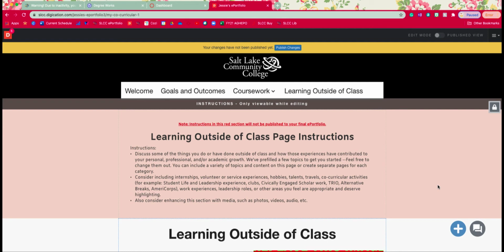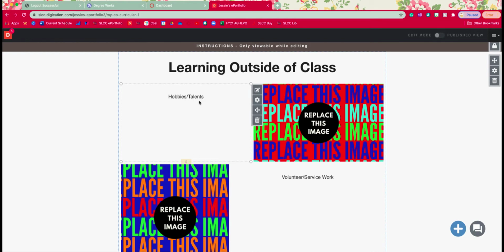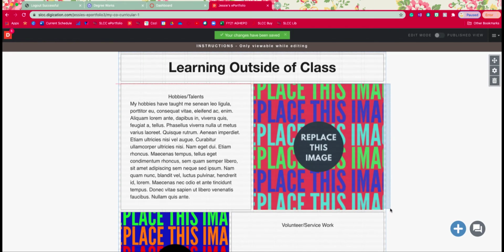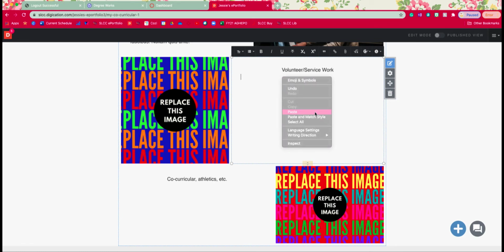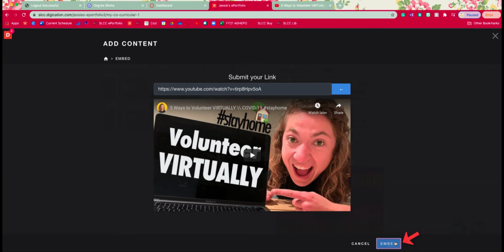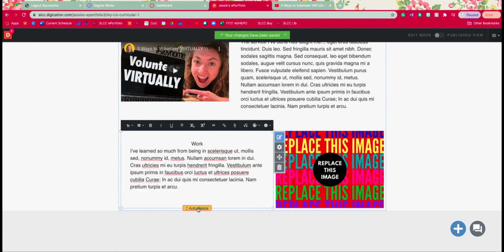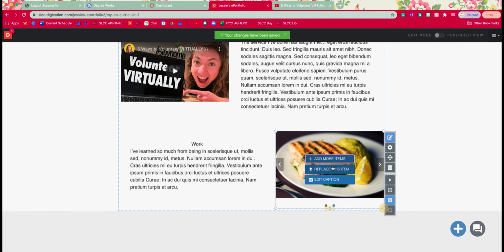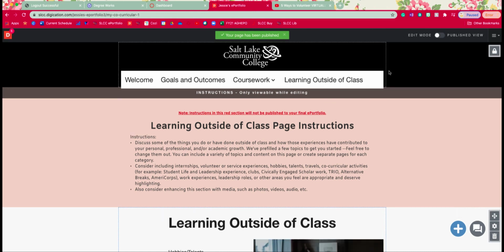SLCC Digication 2021: Learning Outside of Class